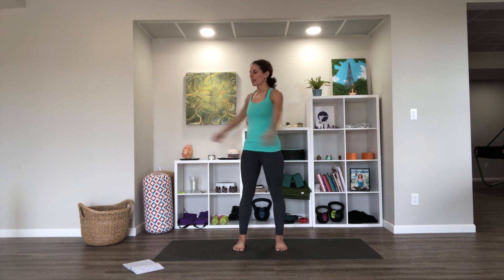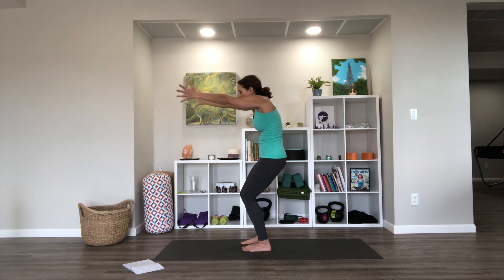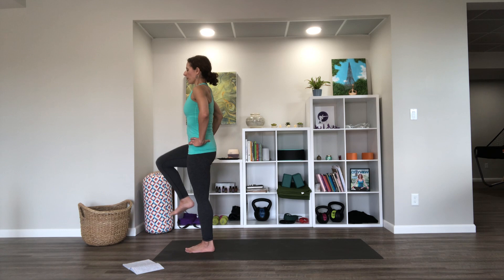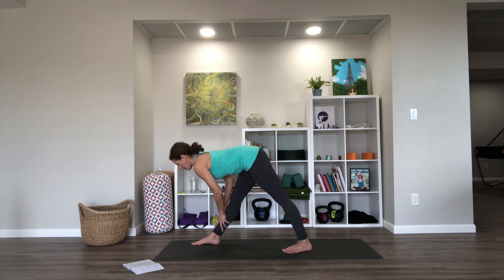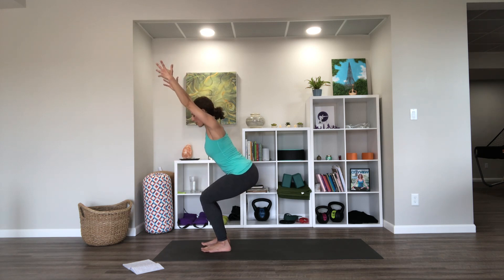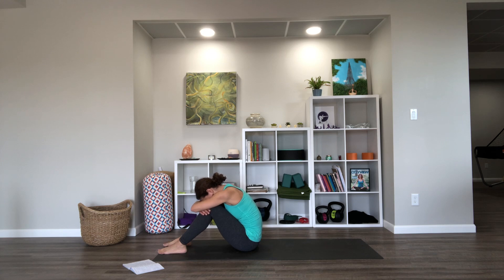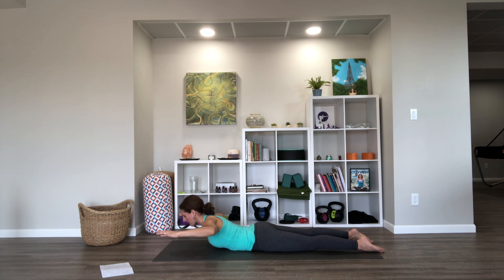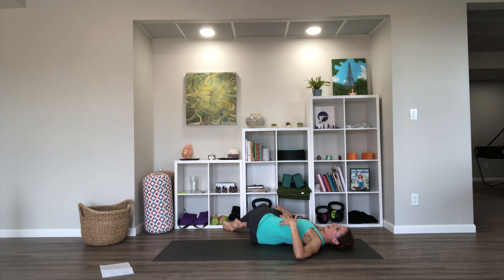Hands Free Yoga 5: 35 Minutes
This specialty yoga class is just as active as my vinyasa and power yoga classes but removes the element of weight bearing on the hands to give our wrists a break. Enjoy!